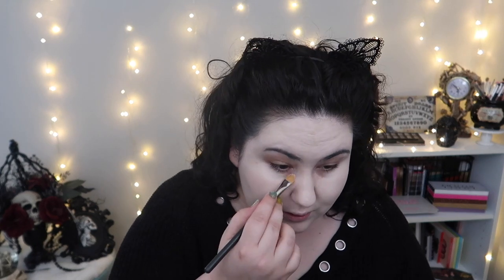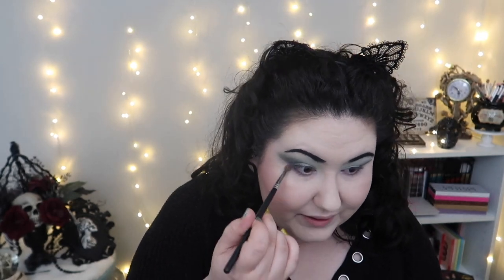Full Face with Shop Miss A || AOA Studio Full Face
After my big haul a few weeks ago, it if finally time to do a full face with @Shopmissa !!
Some of these products are my absolute favorites from the brand, and others I have just started testing. What do you think of these products? Let me know down below xo

Undertone: Warm/Yellow
Skin Tone: Fair Light
Skin Type: Combination/Dry